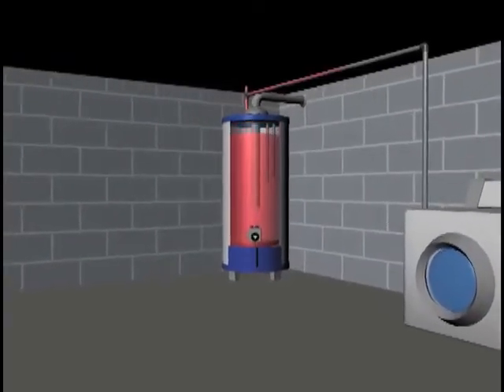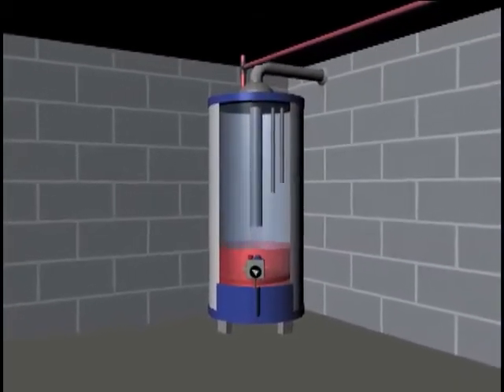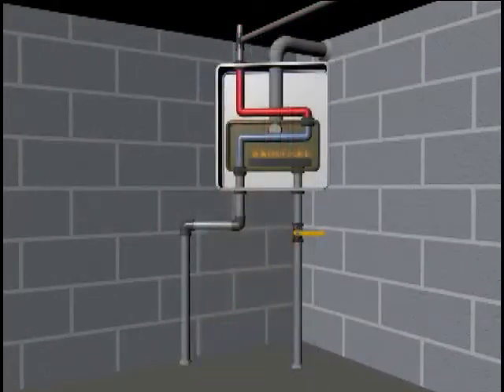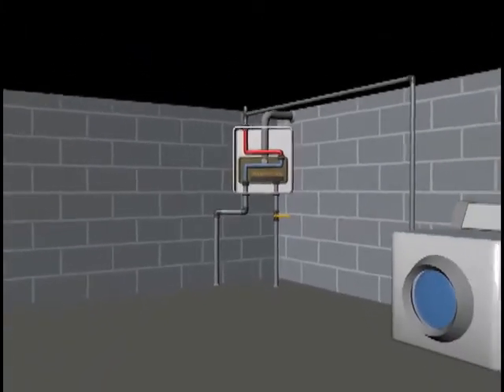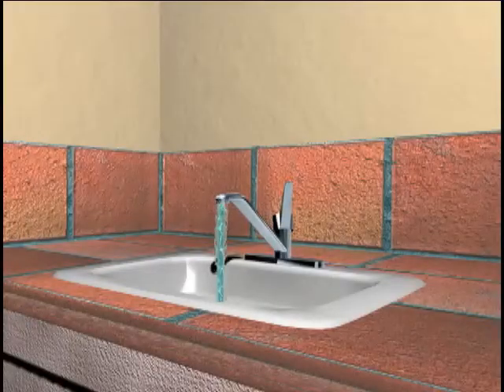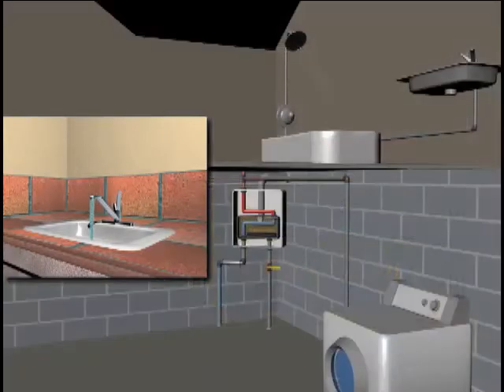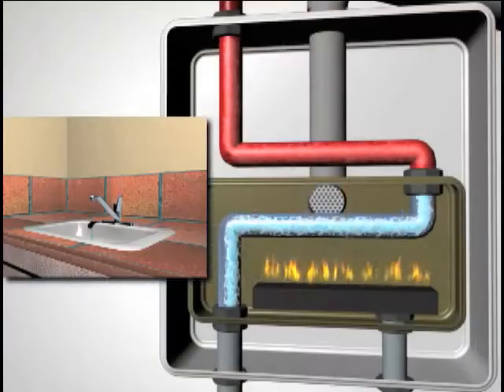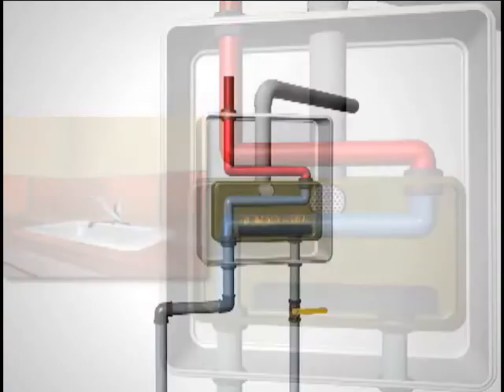Tankless Water Heater - A Convenient Option!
Are you looking to replace your current hot water heater with a new system?

Traditional hot water heater still work well in many applications; but, for some, tankless hot water heaters may be a better option.

The compact tankless (or sometimes referred to as "on-demand") hot water heaters are much more energy efficient than the traditional option.

Tankless water heaters heat water ONLY when you need it.

Potential providing significant savings on your energy bill.

How licensed professionals can answer any additional questions you might have, and can help you in making the decision on which unit would be best for your situation.

Garden City Plumbing & Heating, Inc.